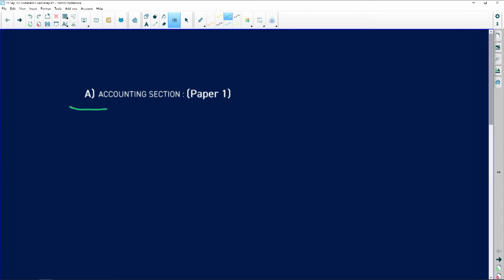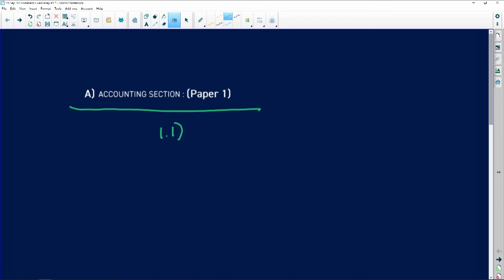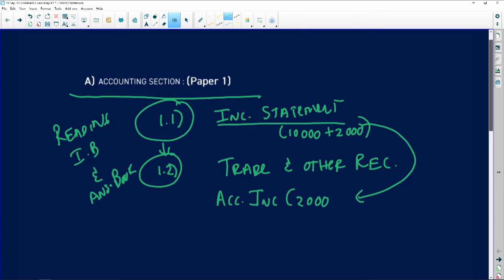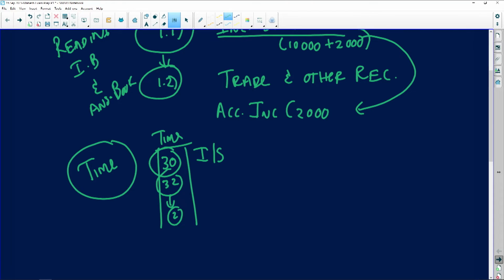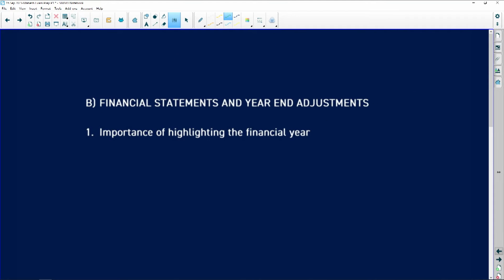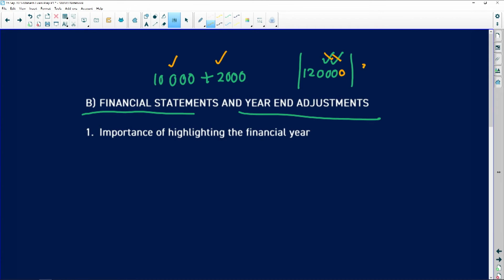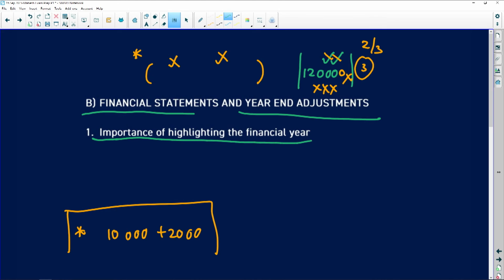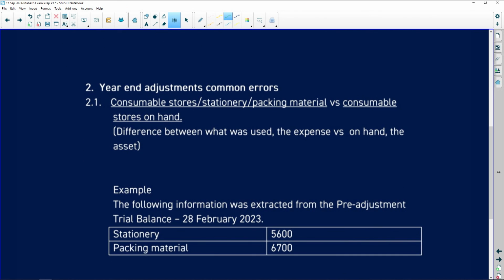Common Exam Mistakes: Accounting Paper 1 - Episode 1